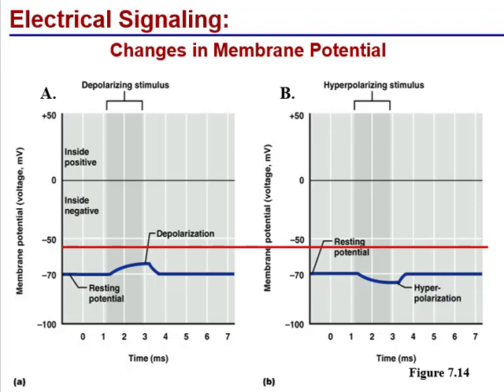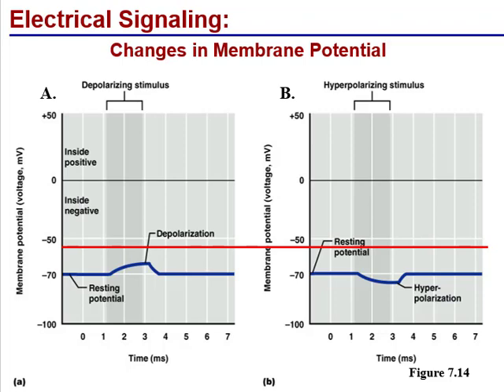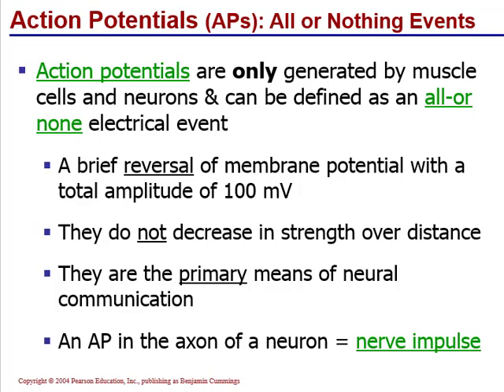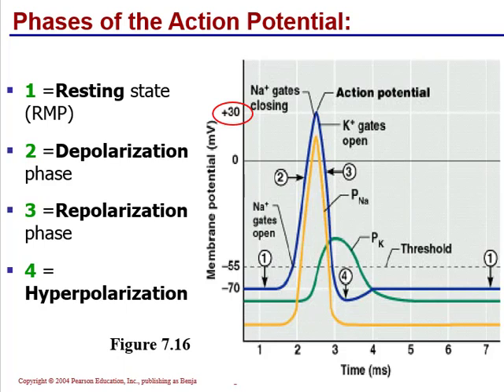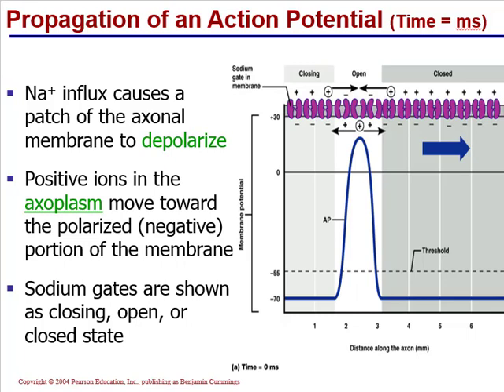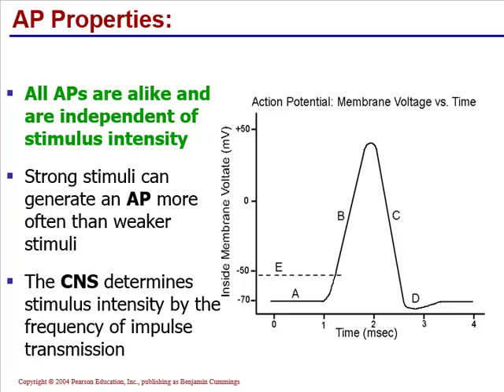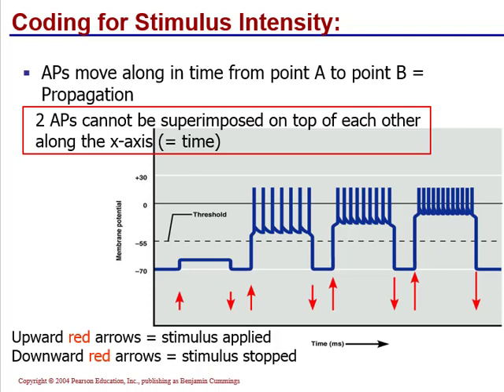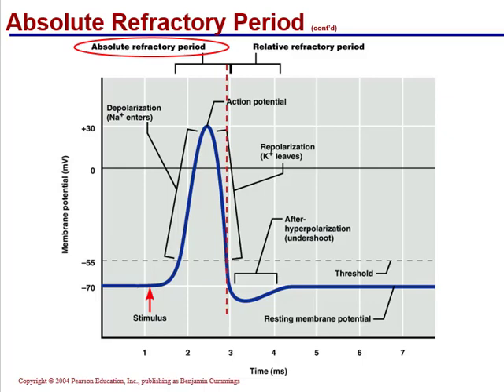Action Potentials Chapter 7 part 2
The action potential is a must for understaing the next chapters 8-9 and how the brain/CNS interprets all thses signals.